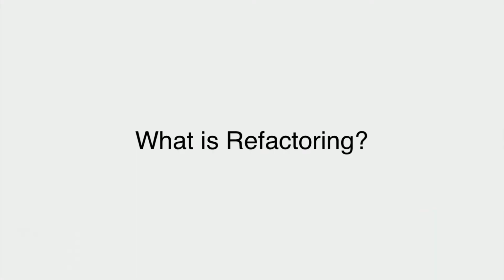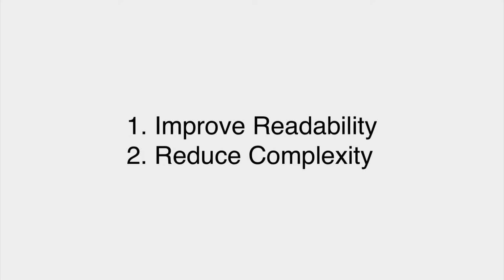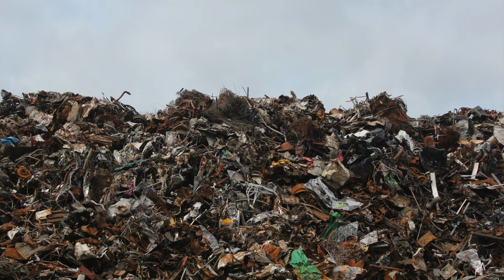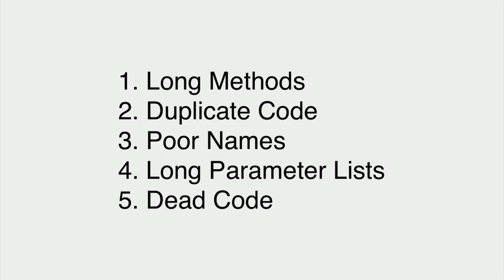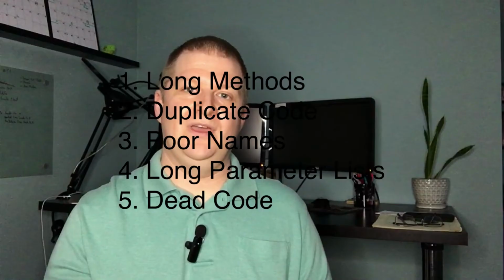What is Code Refactoring?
In this video, we discuss the basics of refactoring.  In future videos, we'll discuss how to refactor our code in PHP.

## Links
1. Refactoring Book

Looking to hire a PHP developer?

00:00 Intro
00:44 What is Refactoring?
01:32 How To Easily Refactor Our Code
02:36 Refactoring by Martin Fowler
03:03 What You Need To Know
03:16 Outro